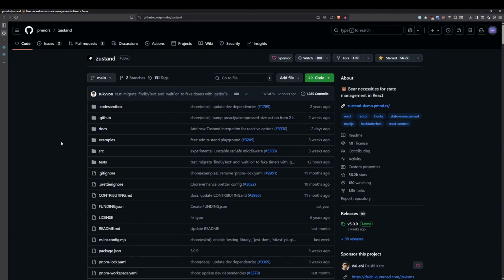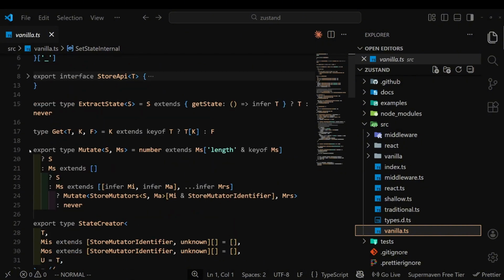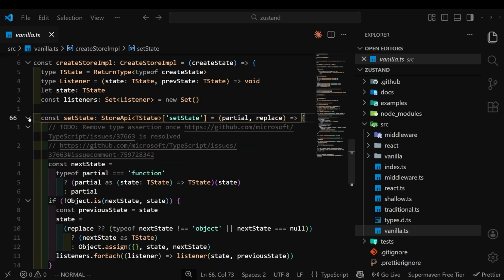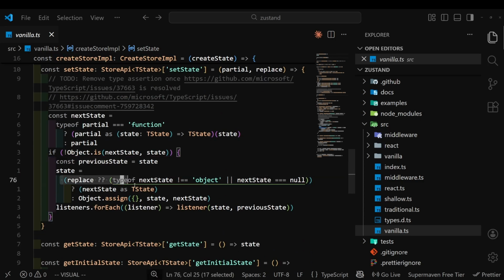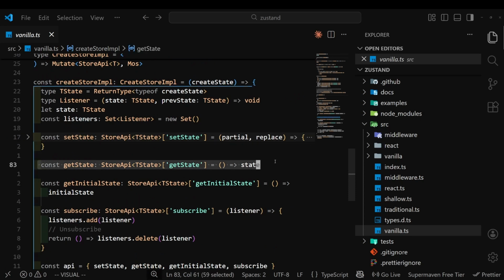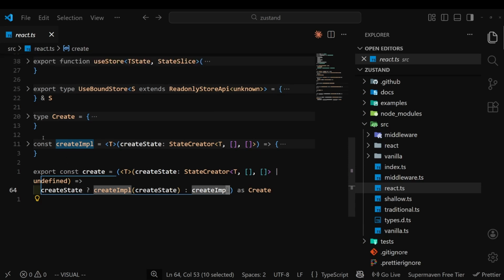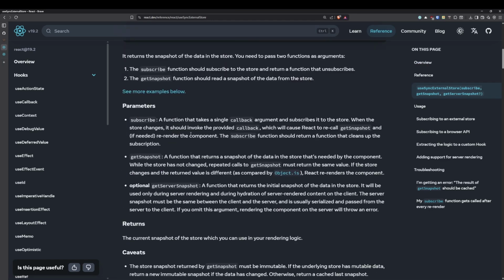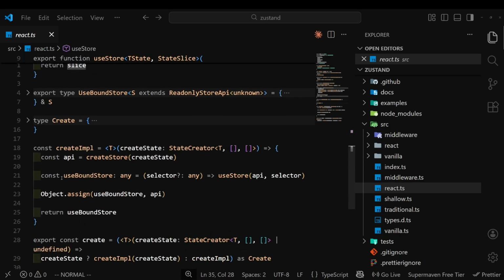Wait, Zustand is ONLY this much code?! (Source Code Review)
Most state management libraries are massive, but Zustand is famous for being incredibly tiny. In this video, we’re cracking the actual source code of Zustand to see how it manages to do so much with so little.

We’ll break down the core vanilla.ts file, see how the Observer Pattern is implemented in just a few lines, and look at how it bridges into React using useSyncExternalStore.

What we’ll cover:

⚡ The Vanilla Store: How state is stored without React.

⚡ The Listener Pattern: How components know when to re-render.

⚡ The React Hook: How create actually works under the hood.

🕒 Timestamps:
0:00 - Intro
0:22 - Zustand xample
1:19 - Navigating the file structure
1:43 - Deep Dive: The Vanilla Store
3:27 - How the "setState" function works
8:07 - The React Bridge: useStore and useSyncExternalStore